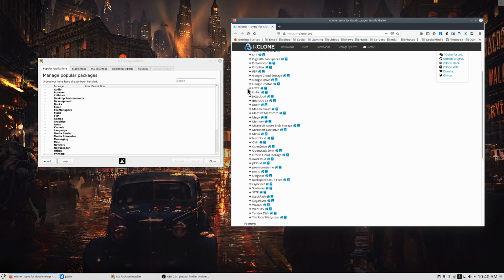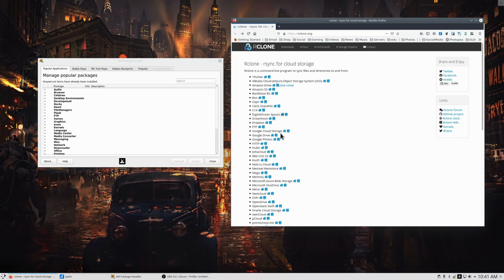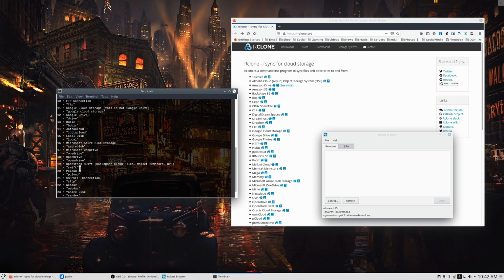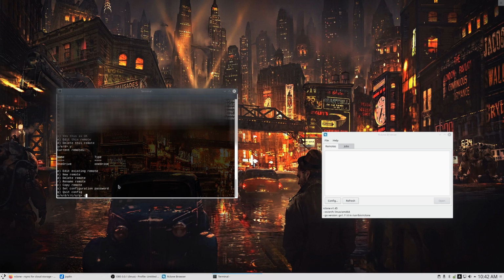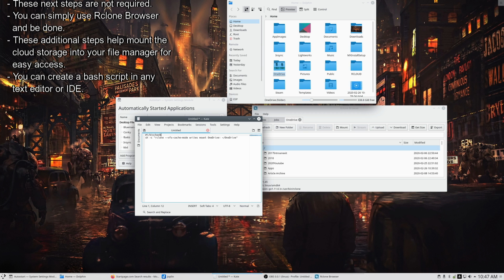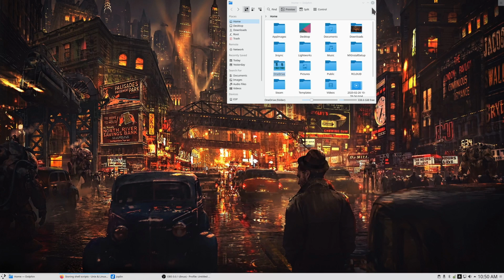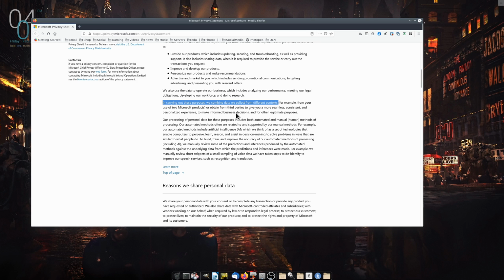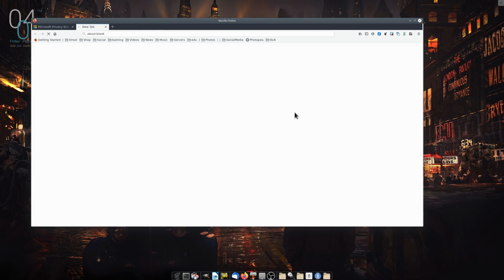RClone - Easily Setup & Mount OneDrive, Dropbox, & Other Cloud Services On Linux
In this video we take a look at RClone and RClone Browser. This tool allows you to easily sync files and directories from OneDrive, Google Drive, Azure, Digital Ocean Storage, Dropbox, Amazon and more. I setup OneDrive as that's the one I'm asked about most and take a look at the privacy policy you should be reviewing with any cloud solution your pick. Finally, I show how you can setup a script to auto mount the drives each time you boot up.

Special thanks to my Patrons! : Scott R, Bob A, Loren H, Peter K, Christopher W, Liam M, SpazzyC, Kevin B, Jeremy G, Gert B, Jill & Steve R, Dark1LTG, Josh, CubicleNate, Steve L, Mattias E, Michael C, David M, Zebediah Boss, Sean Davis, Anselm, David M, Mike K.

Head to Digital Ocean do.co/dln for a 60 day $100 credit.